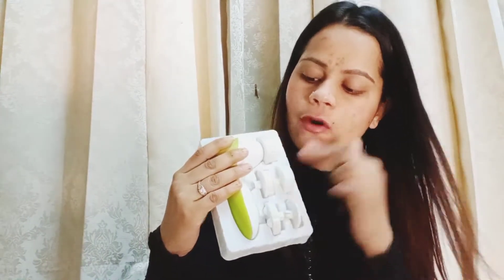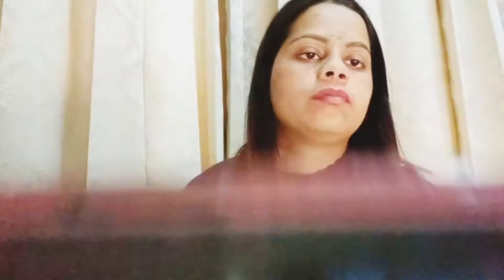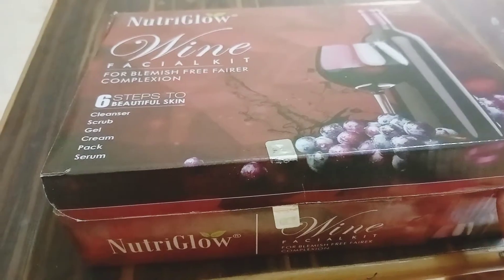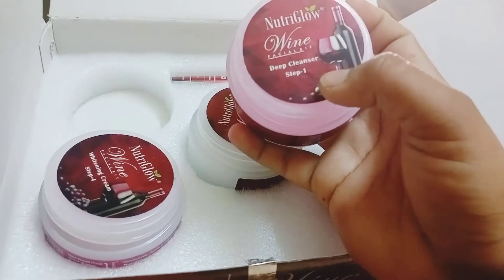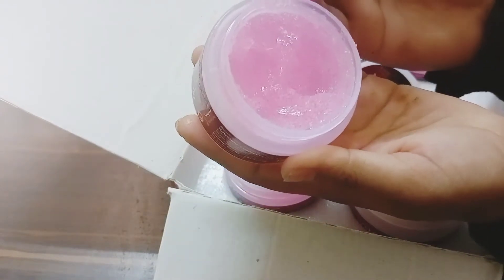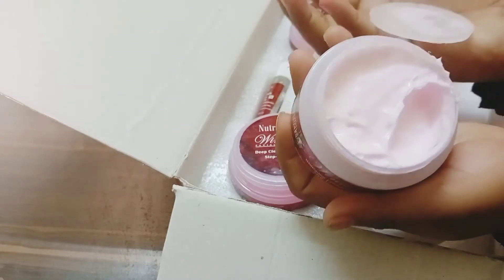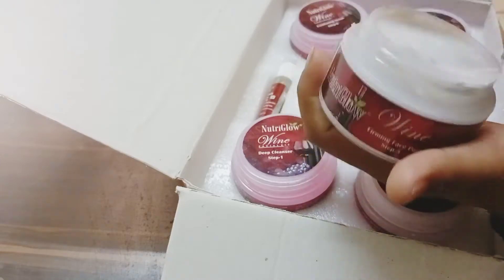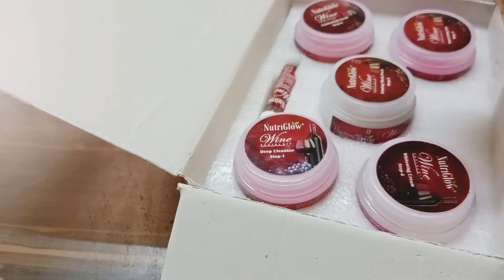Get Instant Result With Nutriglow Facial Kit For Sensitive Skin + Best Facial Kit Review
Nutriglow Best Facial Kit For Oily & Sensitive Skin has everything you need to cleanse, exfoliate, treat, and moisturize your face complete review